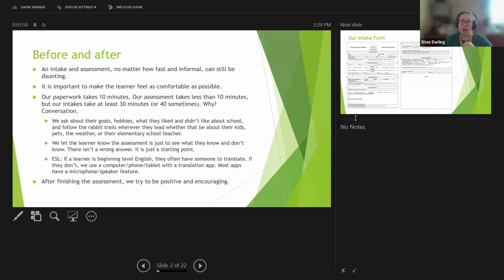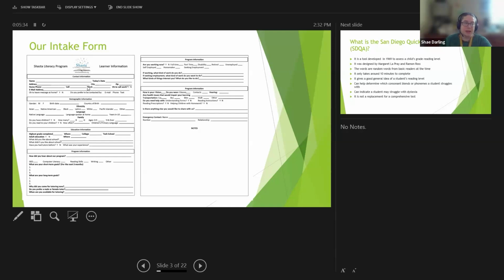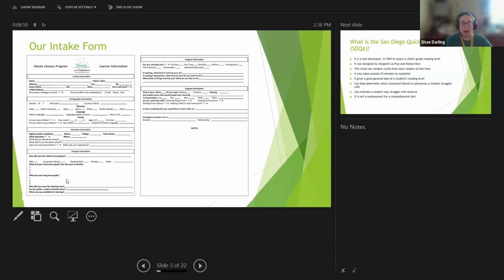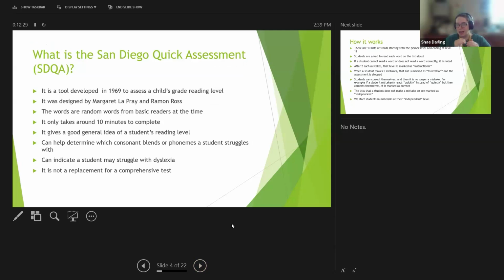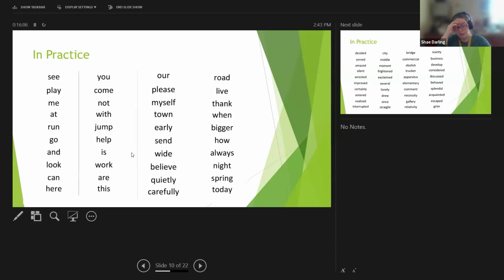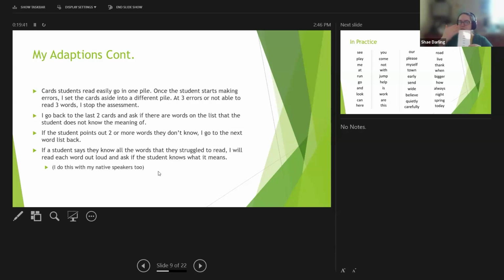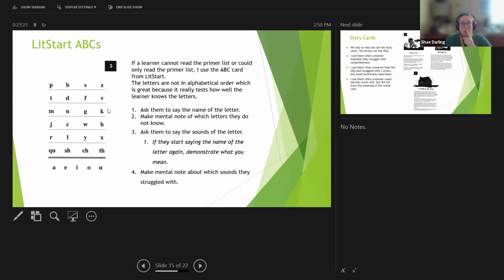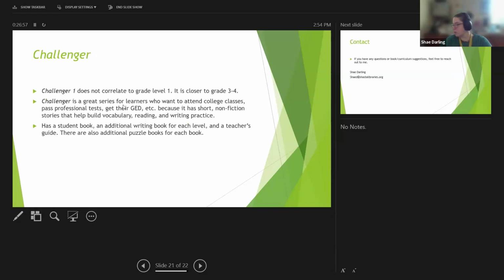4. Learner Assessment presentation Dec 2024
This presentation highlights the use of the San Diego Quick Assessment for learner intake and placement. Thank you to Shae Darling of Shasta Public Library for these insights.